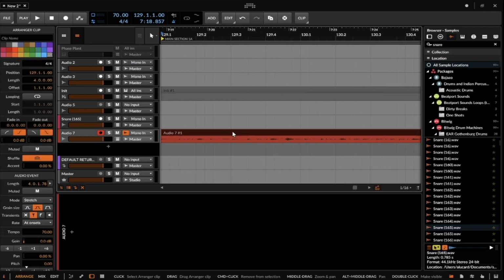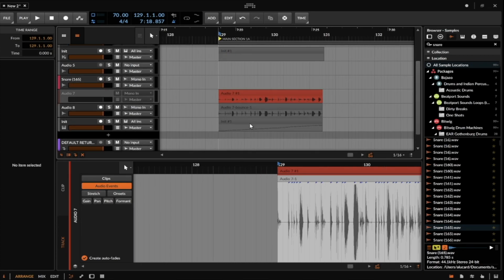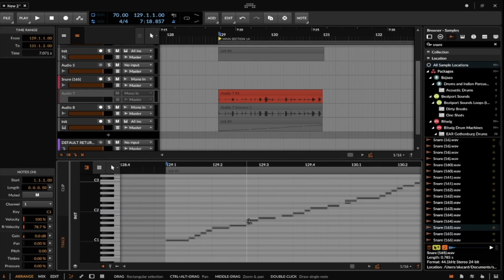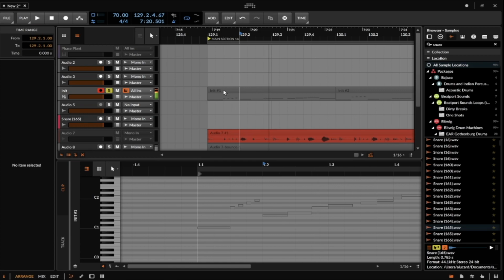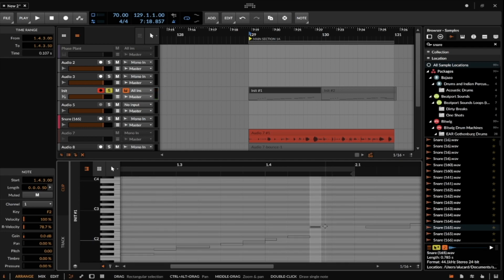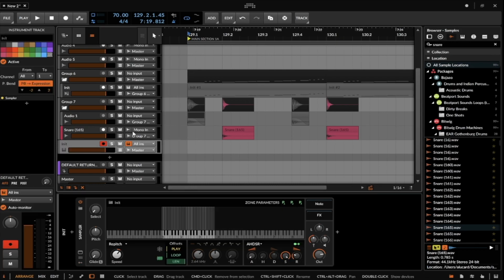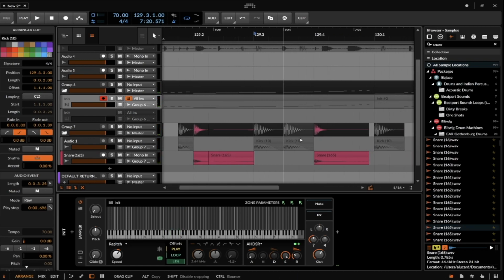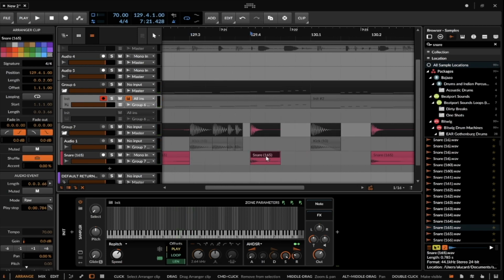How to Make Music (IDM)From Beat Boxing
This is a concept in its infant form but I was so excited to get it out there!

Please ignore the result, it's the process where the magic is.

DISCOUNTS!
Bitwig: (10%)
CODE: alckemy

CODE: alckemy